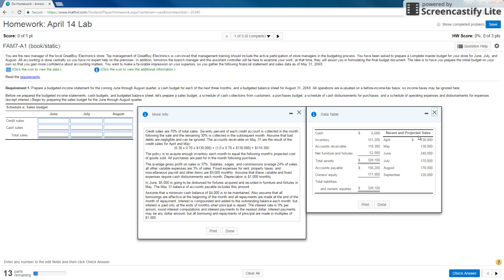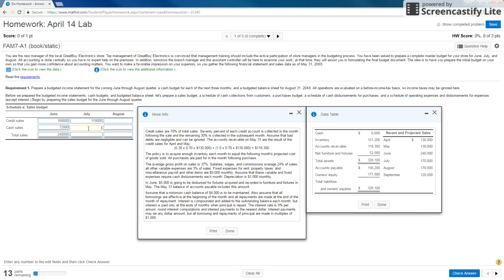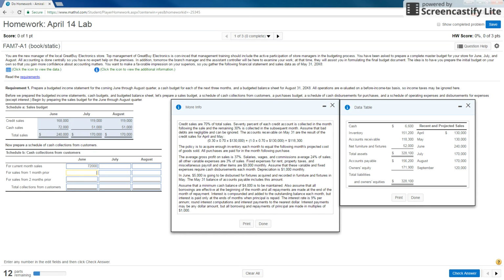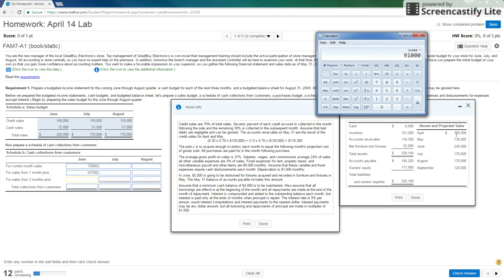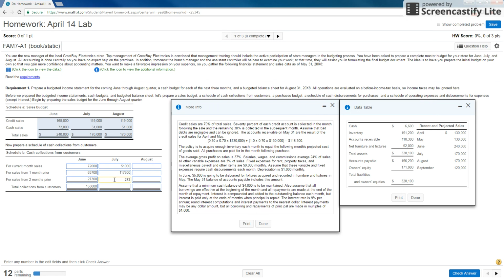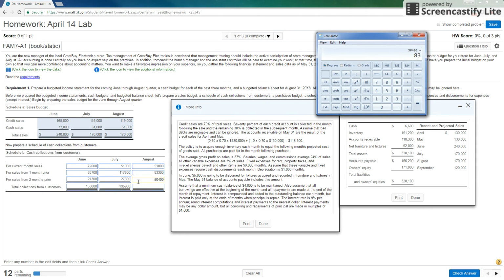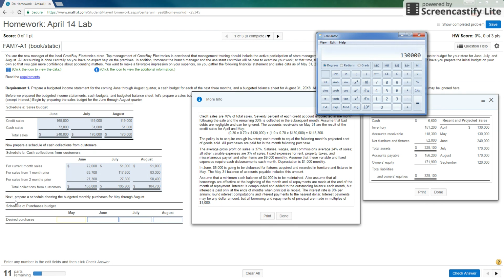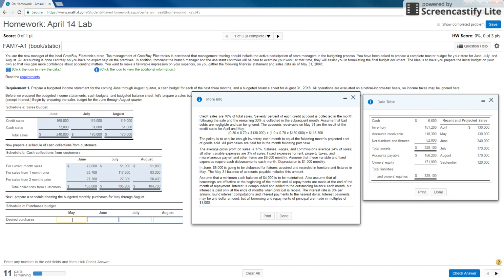Chapter 07 09 Part 1